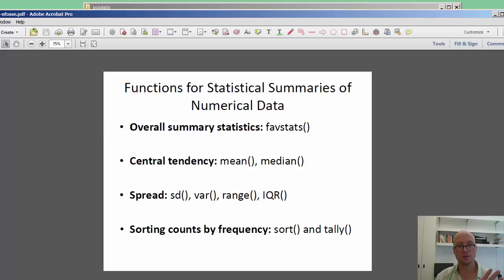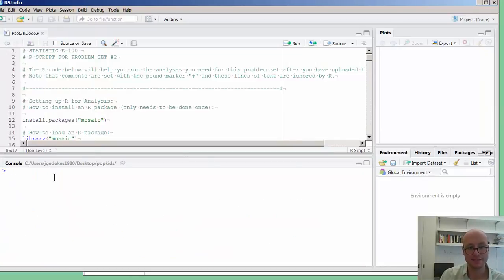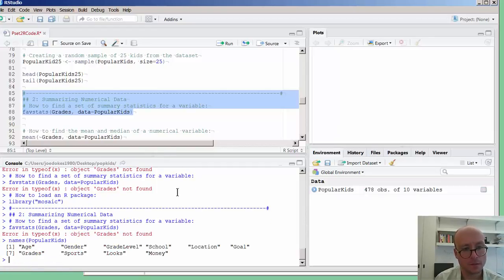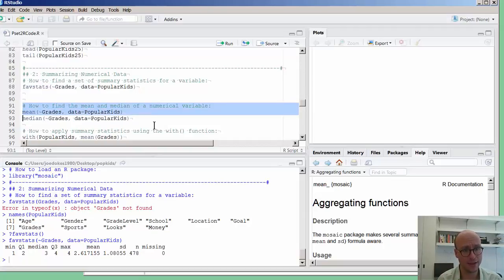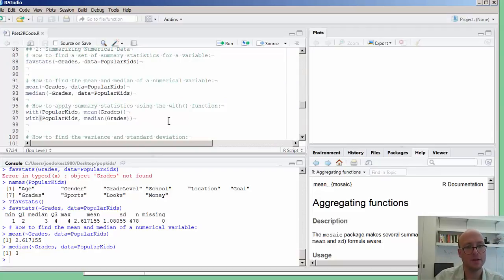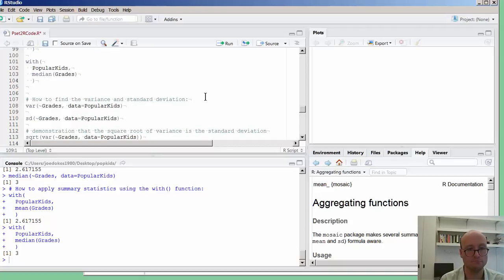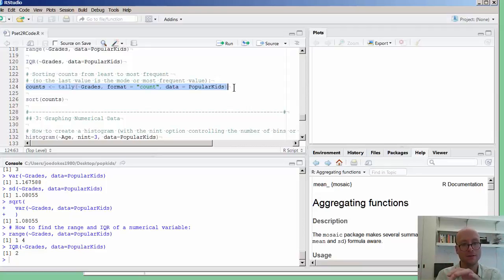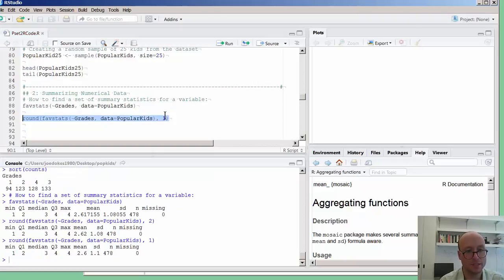Summarizing Numerical Data with Nate Fosse